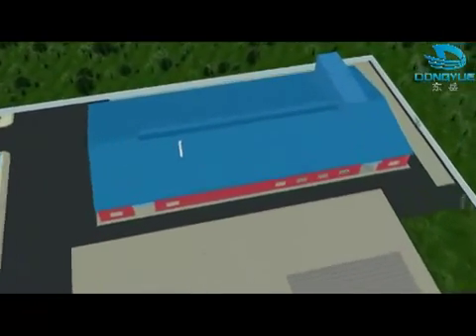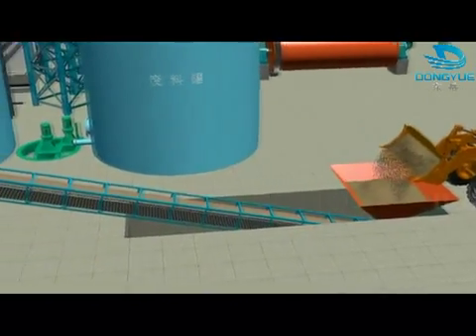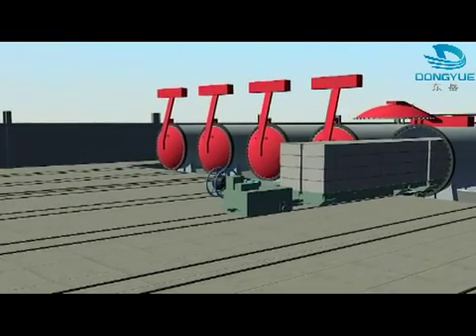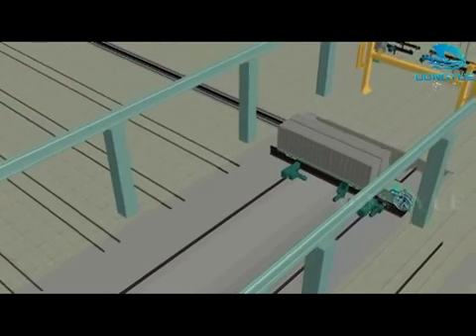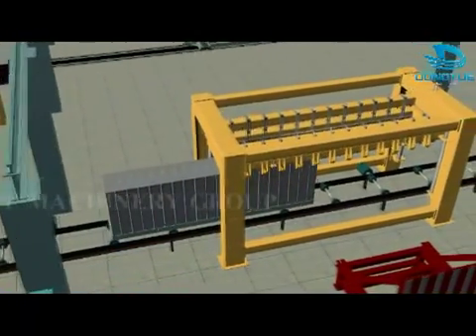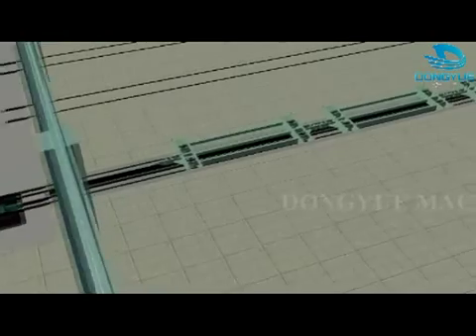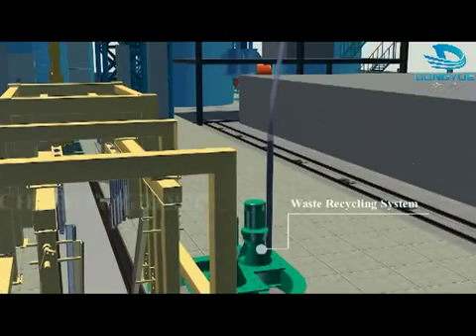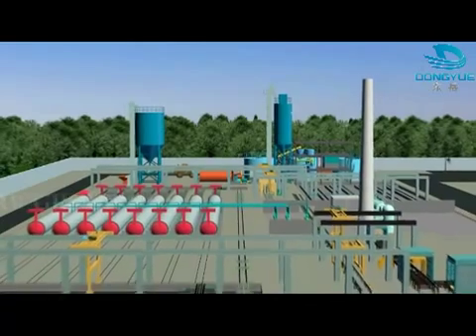FULLY AUTOMATIC AAC BLOCK MACHINERY EQUIPMENTSMADE BY DONGYUE GROUP YouTube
FULLY AUTOMATIC AAC BLOCK MACHINERY EQUIPMENTS(MADE BY DONGYUE GROUP),Aerated Concrete Brick(Light brick) machinery ( AAC Line),Concrete Aerated Autoclaved block machinery( AAC Line),AUTOCLAVED AERATED CONCRETE (AAC) MACHINERY,Hebel block machine,Ytong block machine, Aircrete and Thermalite block machine , BCA block machine,Expanded Concrete block machine,

Autoclaved Aerated Concrete

The AUTOCLAVED AERATED CONCRETE (AAC) manufactured elements are formed of silica sand, cement,lime and water. By adding aluminium powder a reaction is produced with consequently forming of a multitude of little air bobbles inside the bulk. During the autoclaving the lime in the binder reacts with water and silica and
forms calcium silicate hydrates which Heddle 1880 called TOBERMORITE.

Sand
Ideal sand should consists of a minimum of 90% of SiO2.

Cement
Cement is a finely ground mixture of man-made minerals which guarantee the binding function.

Lime
Quicklime is the main binding agent.

Water
The water is used for two purposes: to feed the boiler for generating steam and in the process in the mixture with sand, lime, cement and aluminium. Ordinary drinking water is practically always suitable. Condense water
is created as steam waste but it is possible to reuse the waste water in the process.

Aluminium powder
When the aluminium is mixed together with the other ingredients it will develop hydrogen gas (H2). It is during this process that the specific structure of AAC is obtained.

Autoclaves
The matrix as well as the firmness of the AAC is formed during autoclaving.
It is possible to make foamed or aerated concrete without autoclaving but the properties will be very bad. Of course such a product will contain mostly cement. The mechanical strength will not be very high and during the
drying the shrinkage will be excessive. As a rule such product will start cracking by itself when it approaches equilibrium moisture content after a couple of years. In case of ordinary concrete products, there are no shrinking troubles during the drying operation, but in foamed or aerated concrete the aggregate is air and if
manufactured without autoclaving, drying shrinkage will cause cracking. The calcium silicate hydrates formed during autoclaving is more stable than the one formed of cement at room temperature. Autoclaved products have low shrinkage. Cement will need four weeks to attain final strength at room temperature whereas
autoclaving takes only 12 hours.

AAC properties
It is possible to vary the properties of AAC to a certain extent by varying the density and as a consequence thestrength and the thermal conductivity change.

Density
Normally the density of the AAC varies from 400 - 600 kg/m3 equal to four times less of the cement density.

Compression strength
The compression strength of a light weight material will be less than of a heavy weight one. The compression strength of the AAC is sufficient to allow building of three-story buildings with load bearing and high rank insulating single skin walls. This type of construction is very popular in the world.

Thermal conductivity
The AAC thanks to its excellent thermal insulating features is used in the most varying climates and commonly used in fire retarding walls for its special resistance against fire.